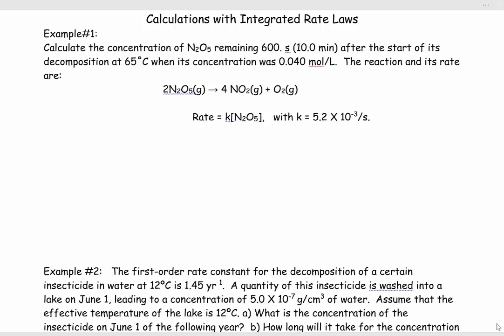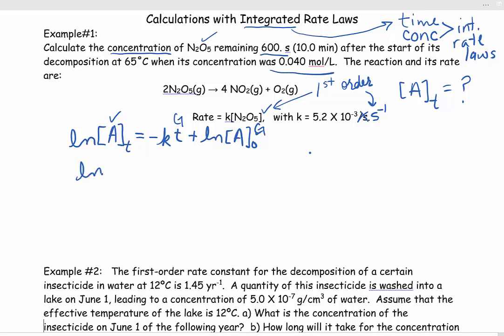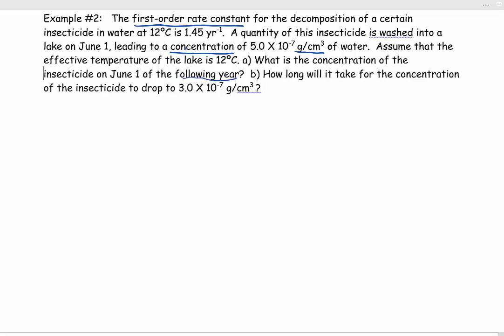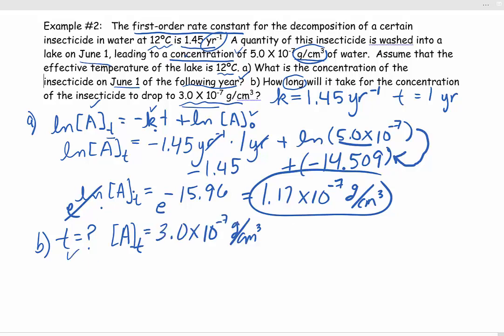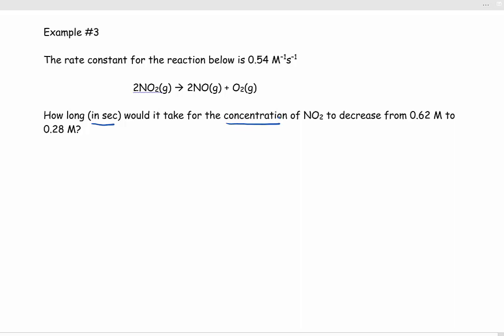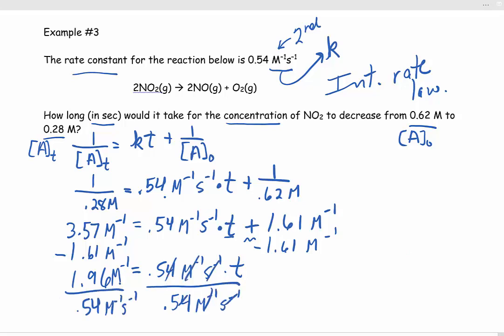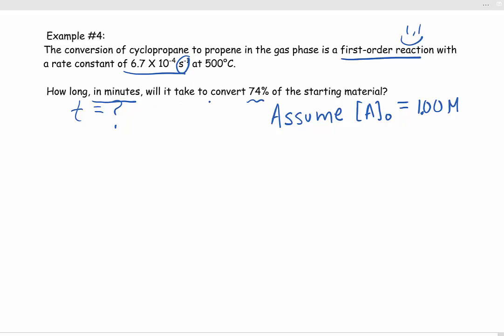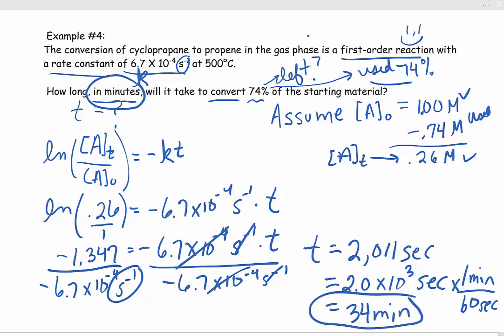Integrated rate law calculations without last problem